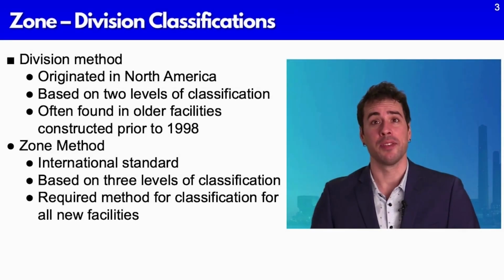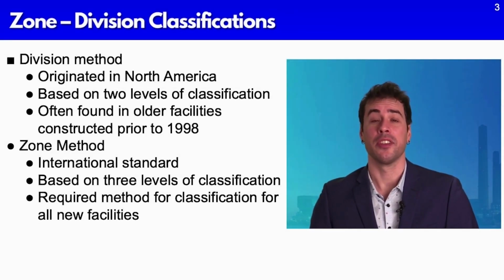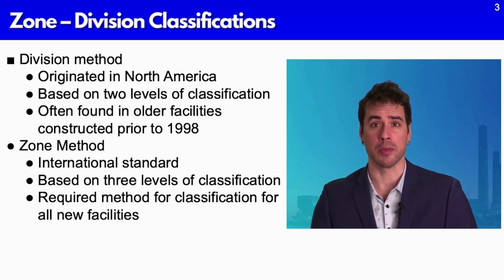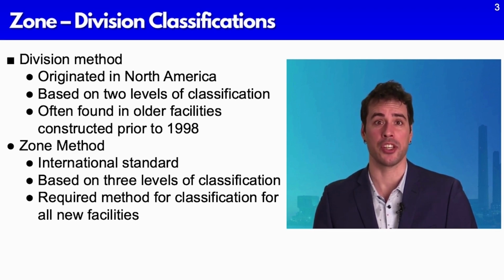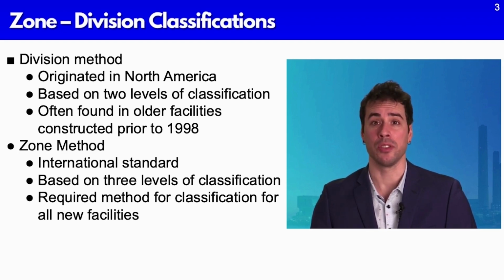Zone & Division Classification - Hazardous Locations Fundamentals Course Ch2 Slide 3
If you design, install, inspect, oversee, or maintain equipment in hazardous locations, you are responsible for explosion safety. Our Hazardous Locations Fundamentals Course will give you the confidence to manage explosion safety per 2021 Canadian Electrical Code requirements.

The course covers various explosion protection concepts and discusses Zone and Division classification, Ex d product markings, intrinsic safety, the use of gas detection for equipment protection, and more. Wiring and sealing methods are also discussed in the context of the new 2021 Canadian Electrical Code.